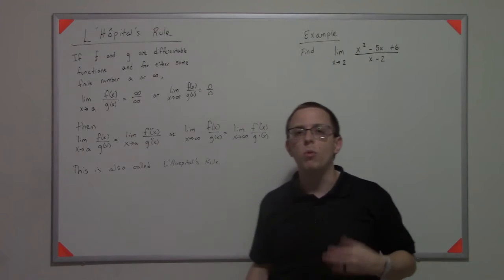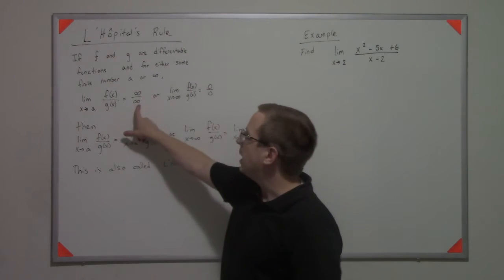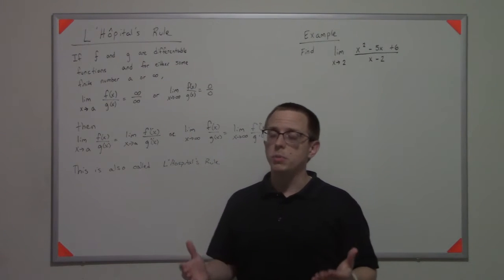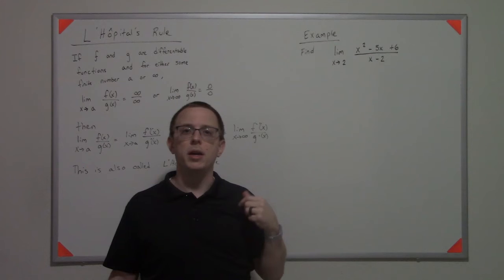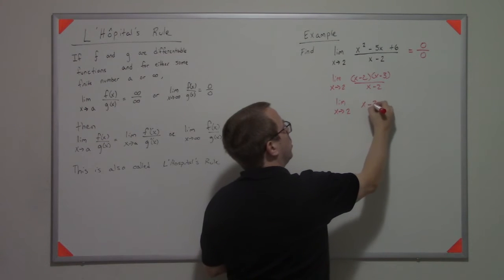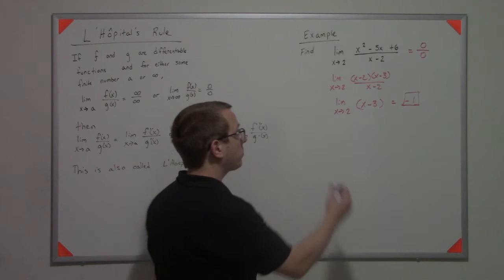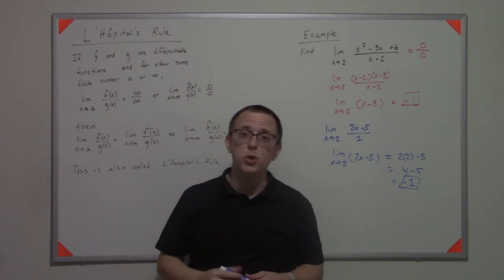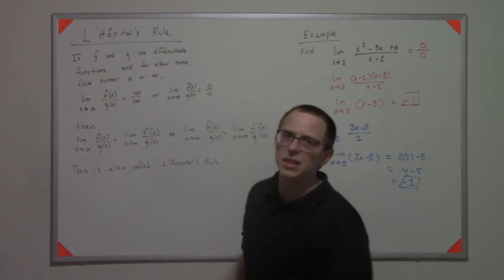05.06.02 - L'Hopital's Rule